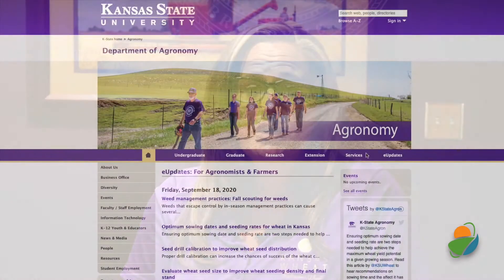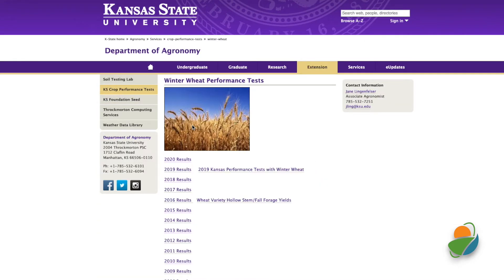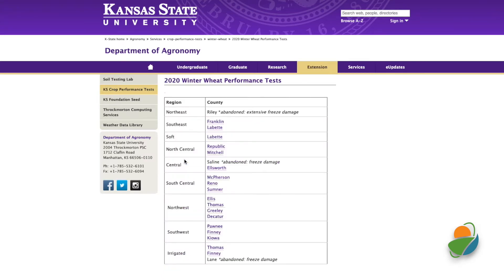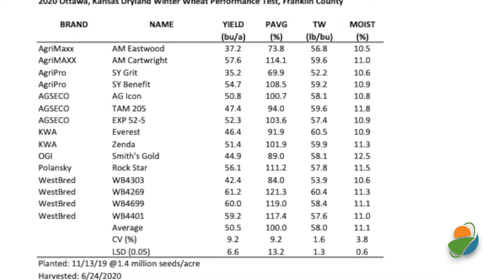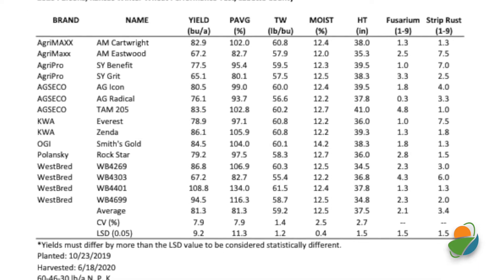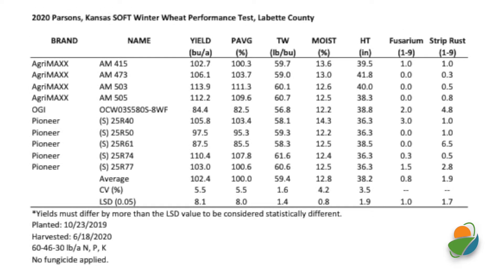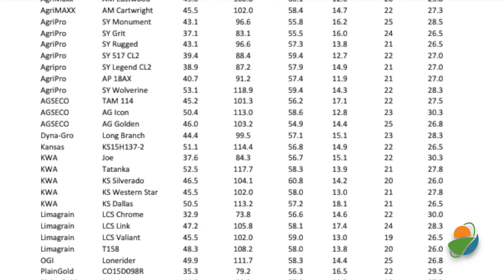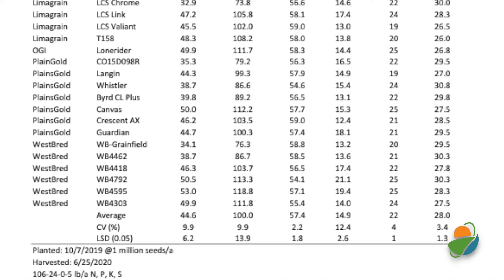Wheat Update October 2, 2020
In recent years, wheat producers are faced with an increasing number of varieties from which to choose. Producers can use different tools in publications to study each variety's strengths and weaknesses, selecting varieties that best match their needs. Regardless of whether you intend to plant one variety or several on your farm, it is important to start out with a list of several good candidate varieties. The final product of interest is green yield, and therefore it's crucial to select varieties that have shown consistent performance and excellent yield record in your region.
Make sure and check yield results from nearby K-State and other universities' variety performance tests and demonstration plots. After selecting several varieties that have shown good adaptability and stability in your region, the list needs to be narrowed down to the number of varieties you intend to plant. Ideally, at least two or three varieties should be planted to spread the risk on your acres. Select varieties that are adapted and resisted or tolerant to the major concerns in your region but that have contrasting characteristics such as different maturities or disease resistance characteristics.
This will help buffer the risk of a single event compromising the production of the whole operation and can help spreading out harvest dates so not all varieties are ready at the same time. Some factors to consider include your production system, the varieties tolerance to aviotic factors, disease resistance, and maturity. Links to many K-State and other resources are available at kswheat.com.